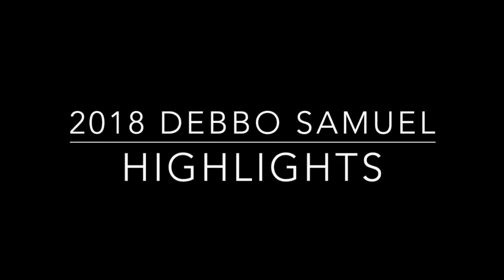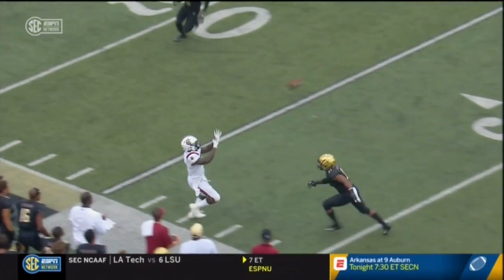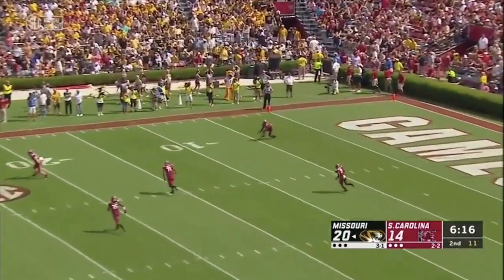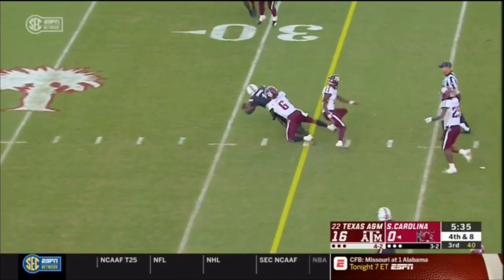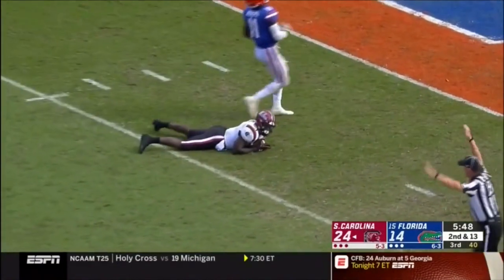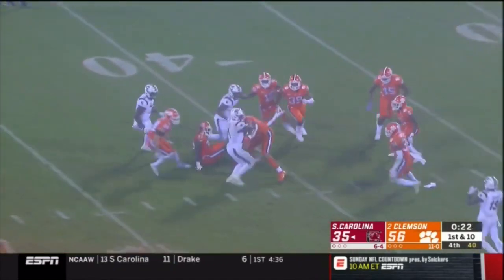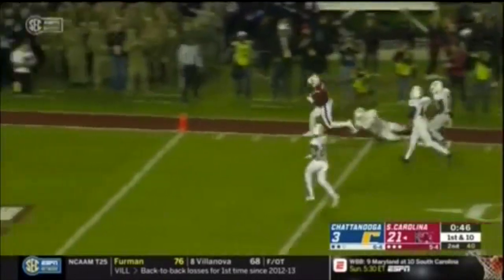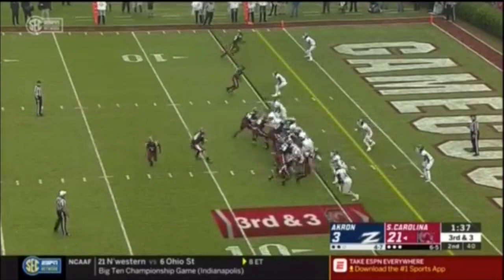2018 Gamecock Football Highlights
2018 USC Debbo Samuel Highlights